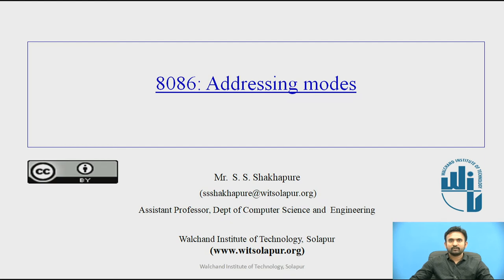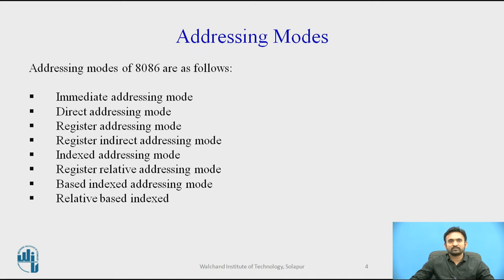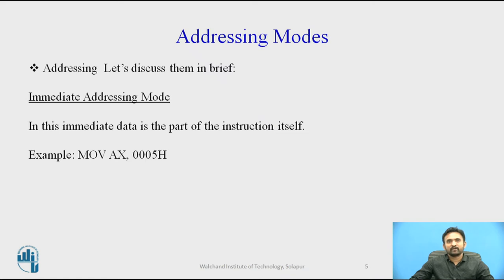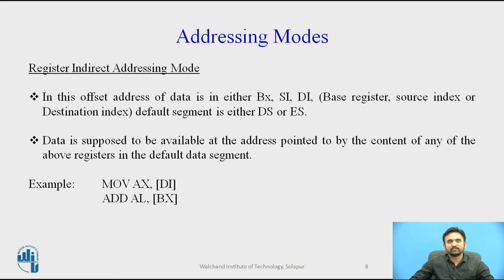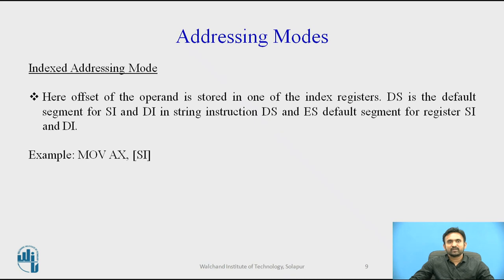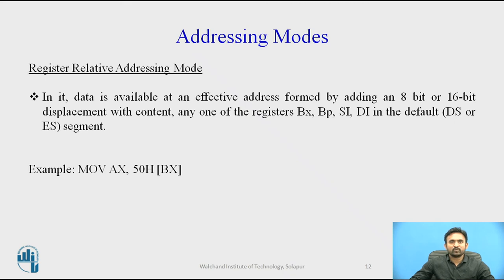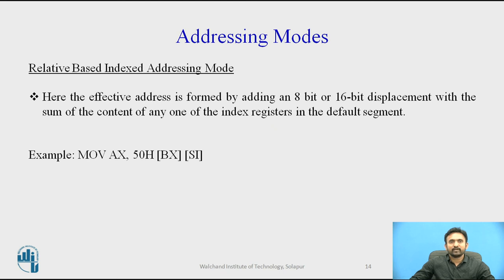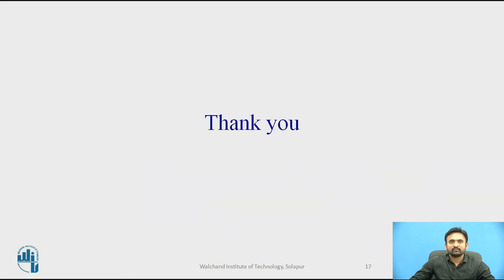Addressing Modes in 8086 Microprocessor